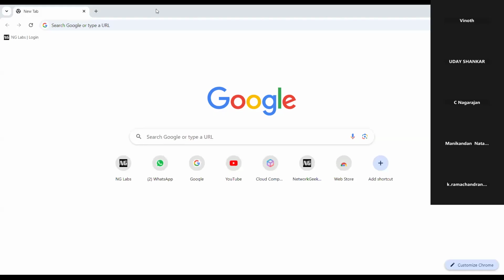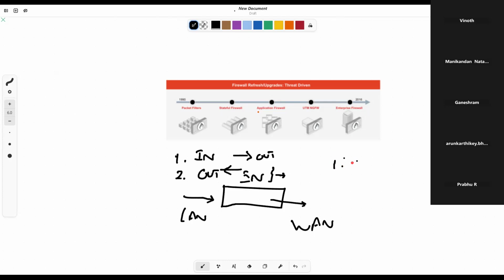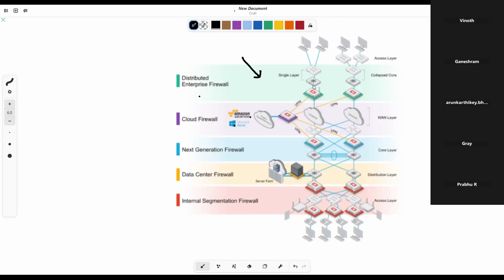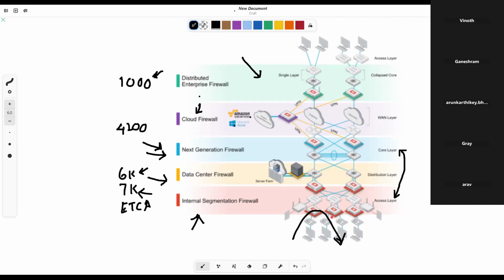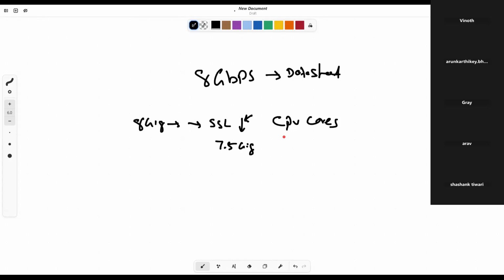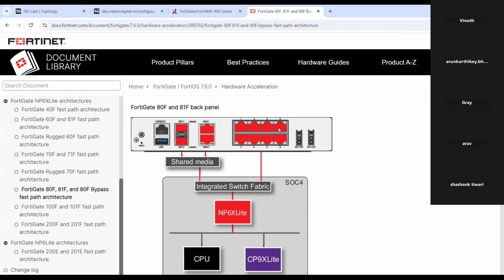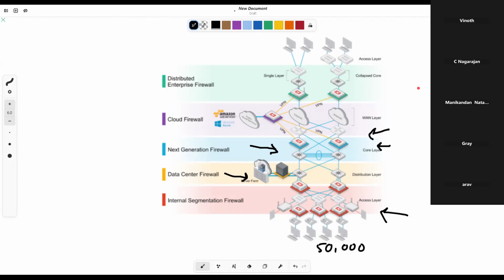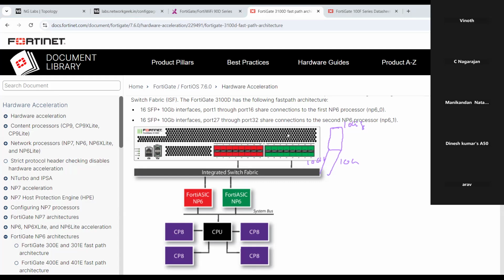FortiGate full course - Demo Session 1